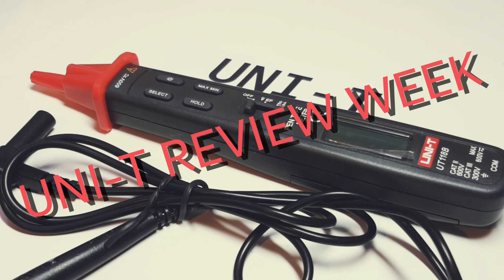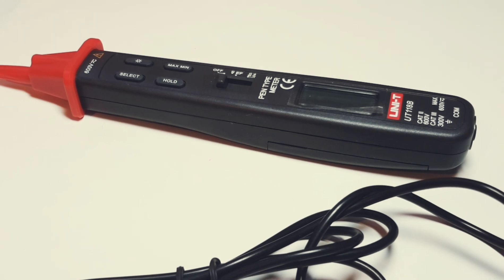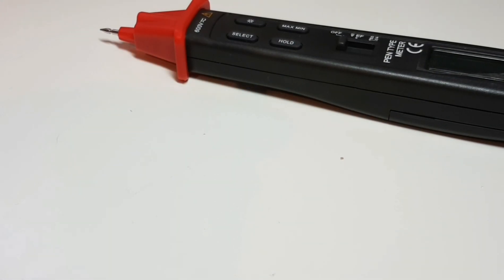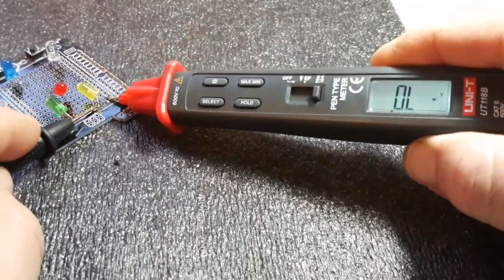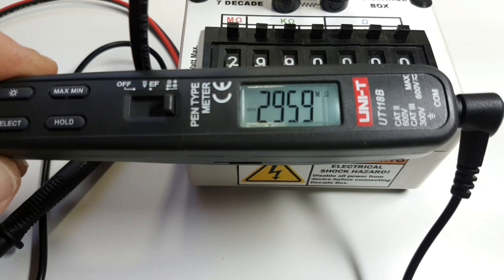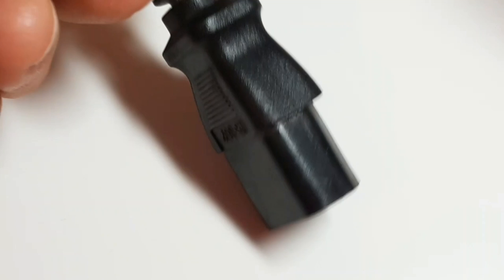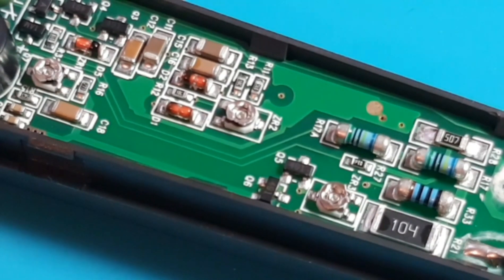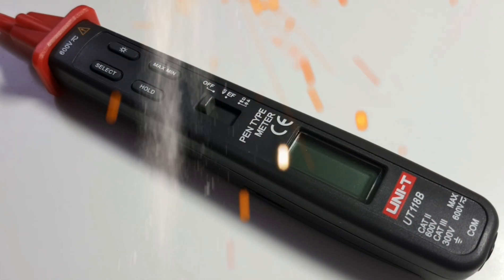UNI-T UT118B Pen Type Digital Multimeter Review & Teardown!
The UNI-T UT118B Pen Style multimeter is great at just about everything, too bad it can't do current! A solid 3.5 Stars!